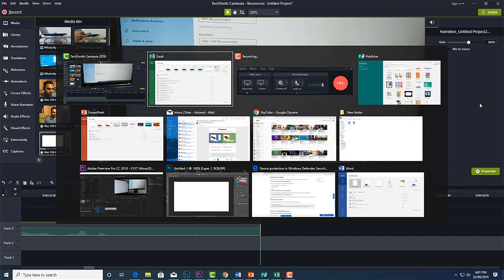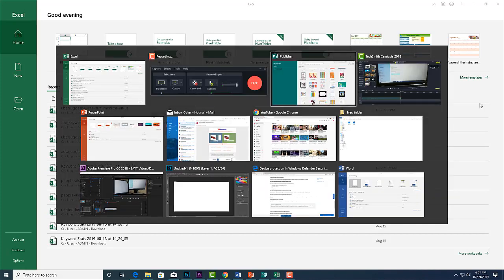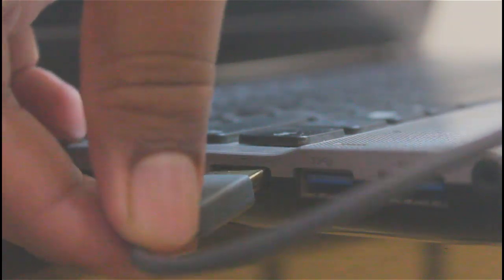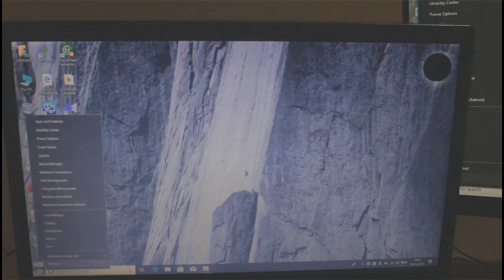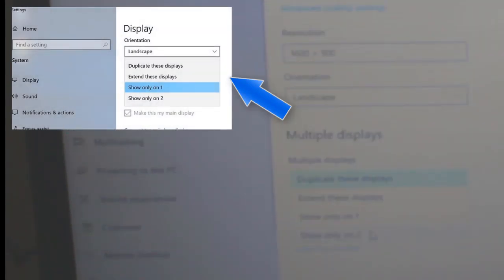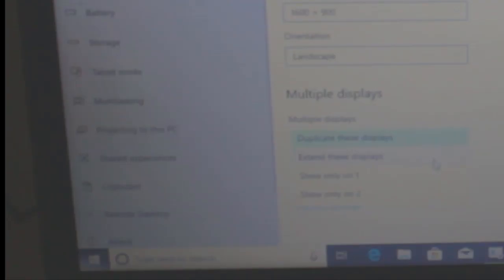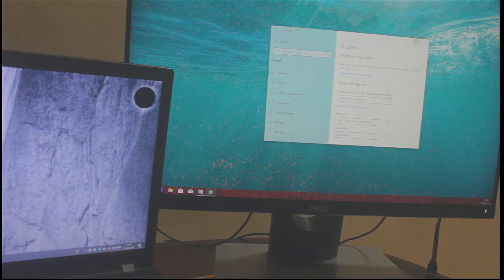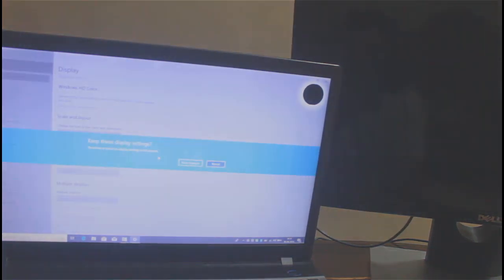How to setup dual monitor with Laptop using HDMI cable | Dual Monitor Setup 2020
This video shows you ,How to setup dual monitor with Laptop using HDMI cable. We install Dual Monitor setups for office, games or home use.

You might be a person who is using multiple applications on the same time. Running excel, power point, word, editing tools, running macros, but at some point of time you have to compare those applications at the same time.

And if you have only one display, then there comes a challenge for you guys and you think of setting up another display for your laptop.

In this video we are going to connect monitor to a laptop with HDMI cable. Before purchasing HDMI cable, check if both Laptop and Monitor has HDMI port. but Nothing to worry as now a days it already comes with HDMI port.

Lets go ahead and connect HDMI cable to a Laptop. This is the laptops HDMI port and I am going to connect HDMI cables one end on this port. Now Connect second end of the HDMI cable to a monitor and check if monitor gets detected by your laptop. But Once you connect HDMI cable to both Laptop and Monitor, your windows 10 will automatically detect second display.

Now, right click on desktop or right click on the windows. go to settings, system and then display.
In the display find Multiple display and you would see four options.

Duplicate Display
Extended Display
Show only 1
Show only 2

Duplicate display will duplicate display on the both screens. And Extended display will show applications firstly on the screen 1 and then you can drag applications from one screen to another according to your requirements.

3 and 4 options are self defined as its given name.

show only 1,  will show display only on 1 screen and 2nd setting would show only on 2nd display.

Now you can test according to your requirements and save those settings.

Video is Helpful for below Queries:
How To Setup Dual Monitors with Laptop HDMI And VGA 2020,
how to setup dual monitors windows 10 hdmi,
how to setup dual monitors windows 10,
How to setup dual monitors windows 10 2019,
How To Setup Dual Monitors On a Laptop Windows 10,
how to setup dual monitors windows 10 desktop,
How To Hook Up Two Monitors to A PC,
How to Change the Main Display with a Dual Monitor Setup in Windows,
the dual monitor set up you didn't know you needed!,